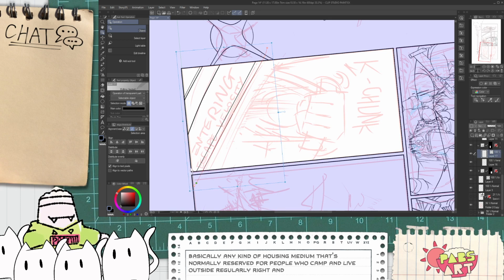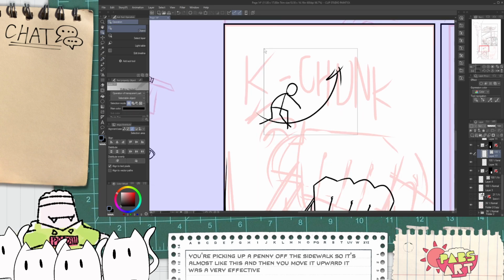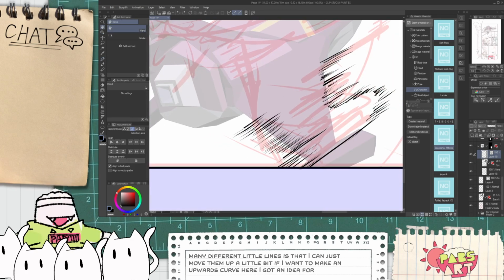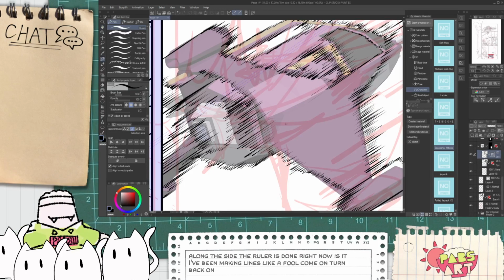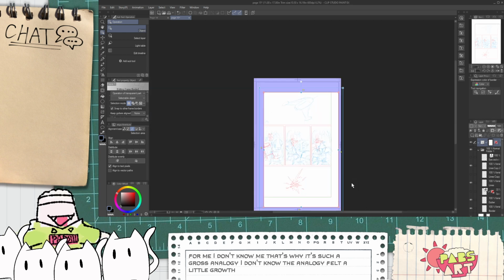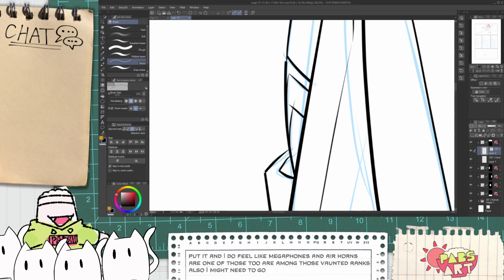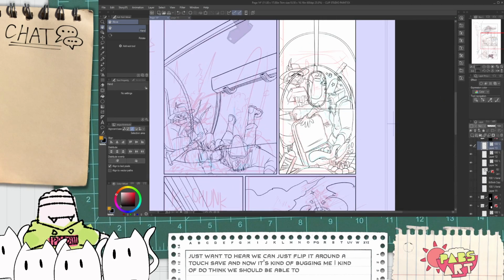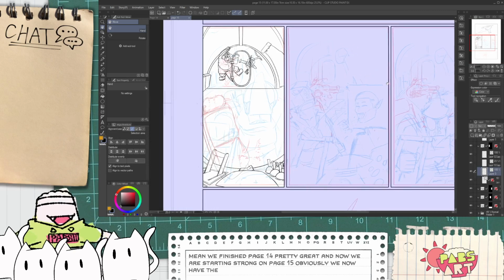[Comic Work] HS0214 Lineart, Cont'd (Cont'd) (Cont'd)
Finishing Page 14's lineart and moving on to page 15.